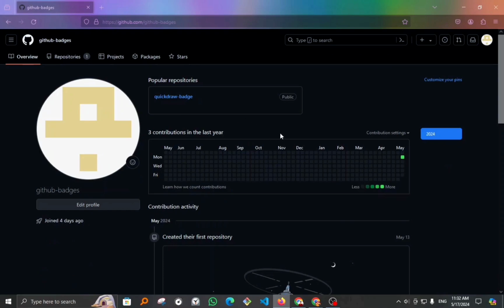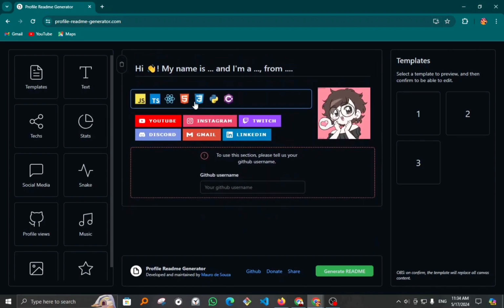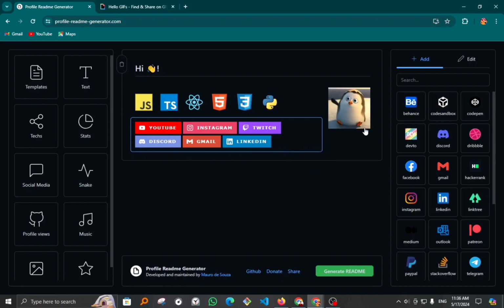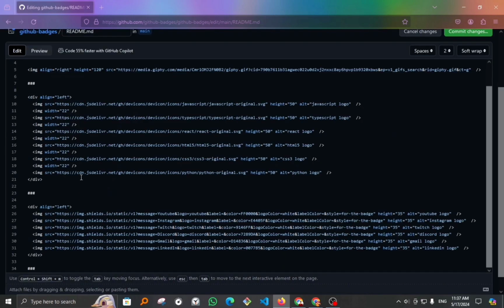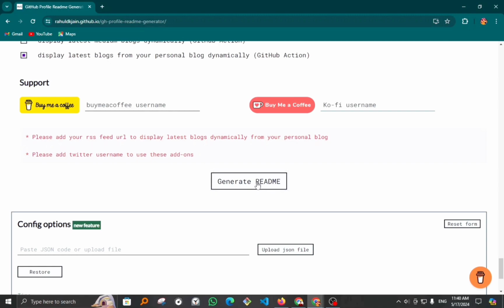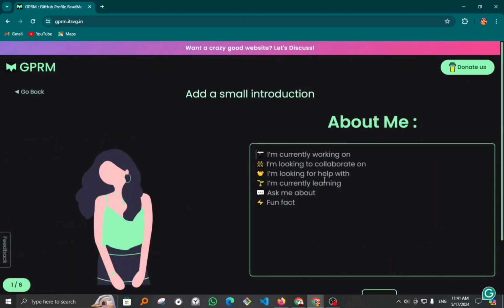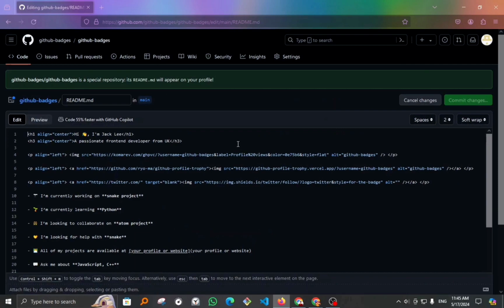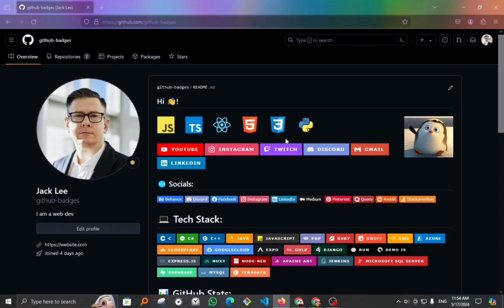From Basic to Boss: How to Make Your GitHub Profile Stand Out (3 Easy Ways!)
In this video, you will learn how to create a next-level GitHub profile.

Tools and Websites Mentioned: (copy and paste on other window)

Customize your GitHub profile!

By the end of this video, your GitHub profile will look professional and attractive, showcasing your skills and projects effectively.